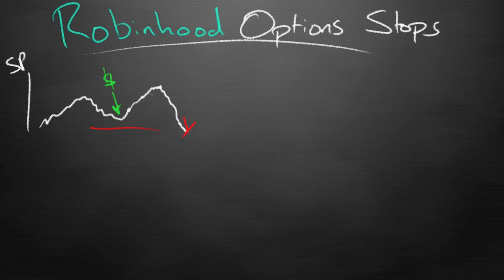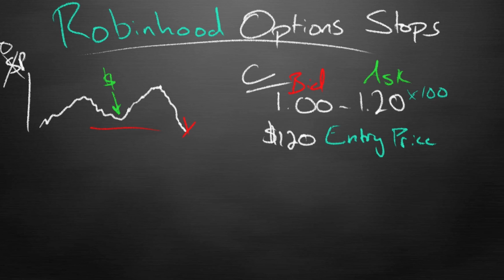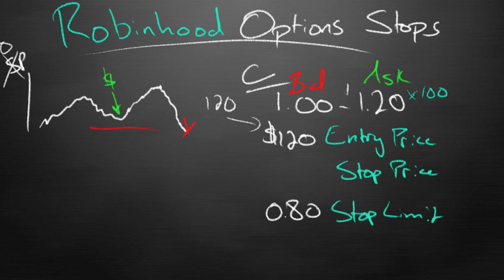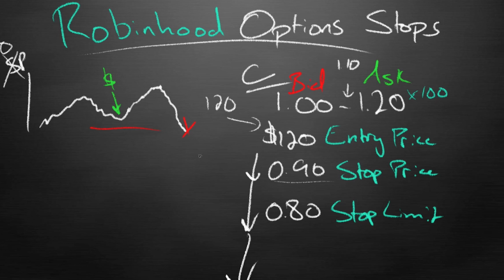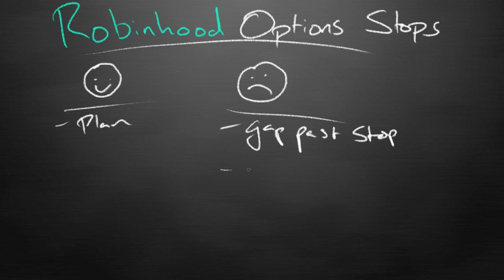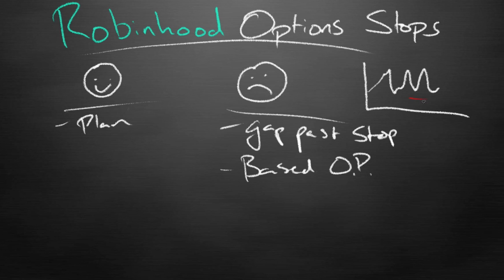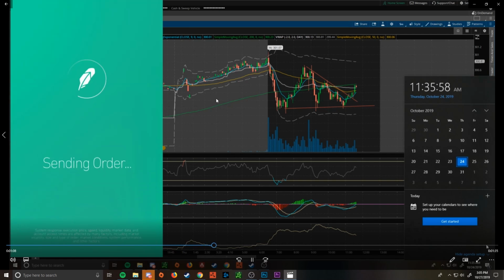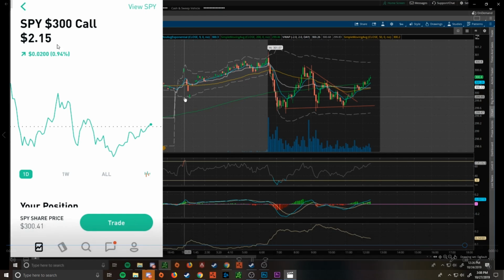Robinhood Options Stops are Here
00:00 Intro
00:42 Intro to Calls
09:28 Premium
21:48 Implied Volatility
30:42 Option Stats
46:37 Convergence
55:07 Tying it Together
01:06:46 Put Options (See End of Video for Pt. 2